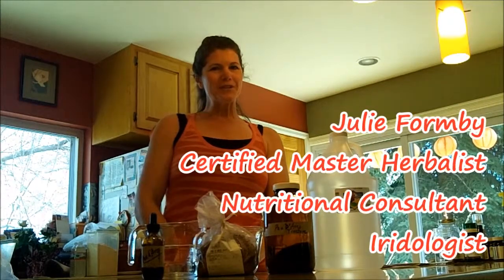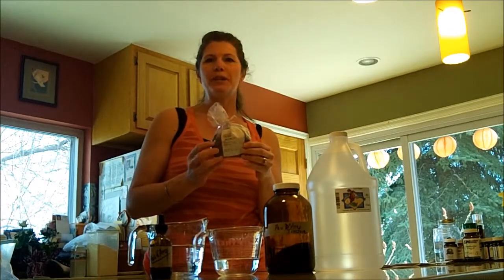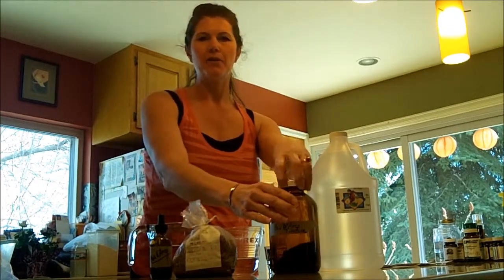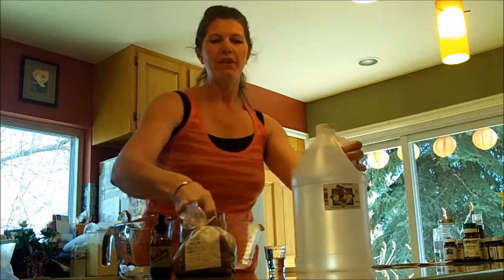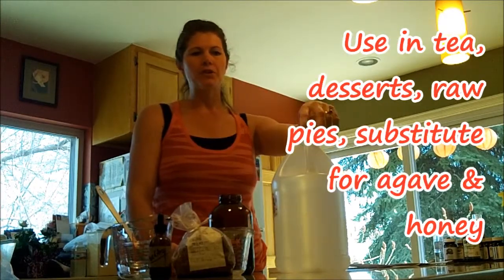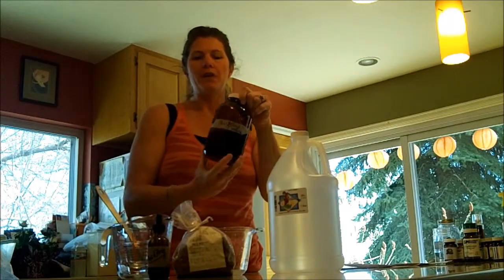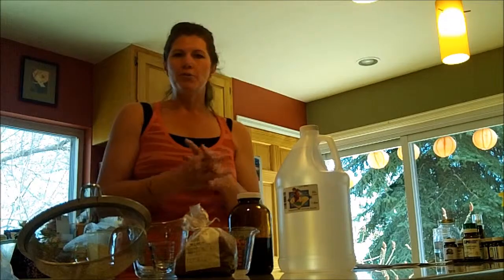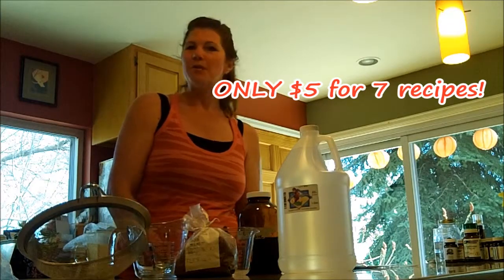How to Make an Herbal Tincture in 2 Minutes Flat!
It's quick and easy to make your own herbal tinctures at home, AND they are more POTENT than those you buy in the store!  In fact, most store-bought tinctures cost $25-35 for a 4 oz. bottle and require 40-80 drops per dose.  These tinctures require 2 drops for every capsule of dried herbs recommended.